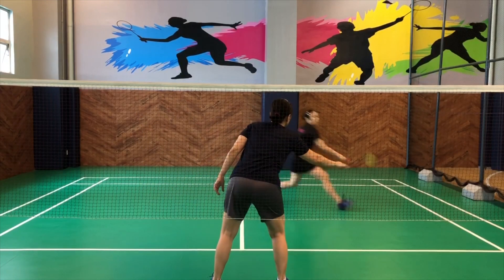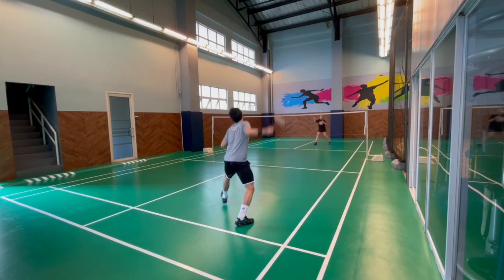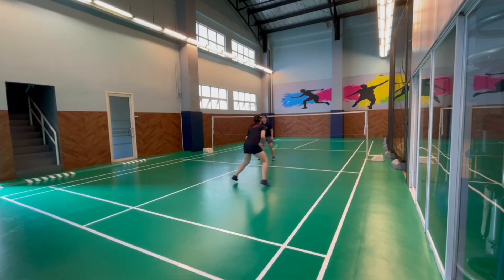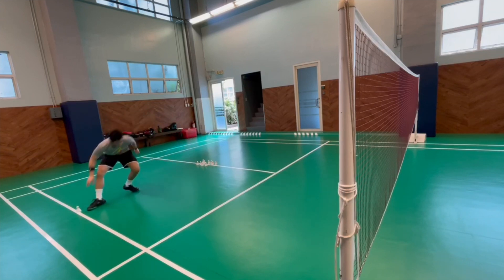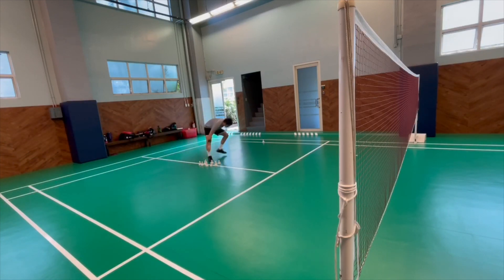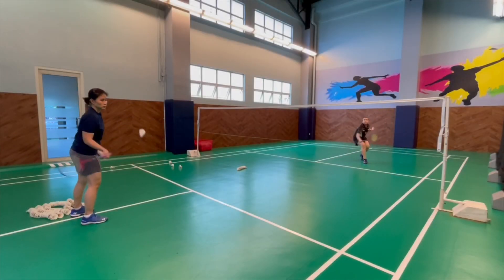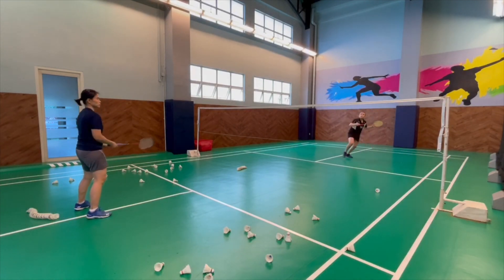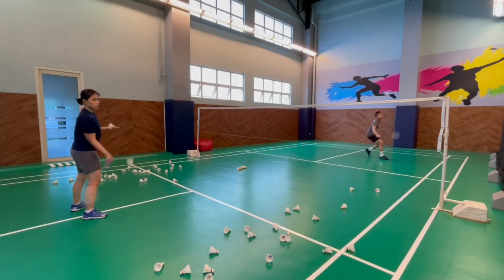HOW TO COVER THE WHOLE BADMINTON COURT- Drills to help you move through the whole court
Do you have difficulty covering the whole court when you are playing badminton? Do you sometimes feel like it’s impossible to do so? In this video, I’ll be teaching you some drills so that you can do this fluidly and with ease.

Covering the entire court can sometimes feel so hard to do when you are playing such a fast sport like badminton. But you can absolutely achieve this if you work on having the proper footwork.